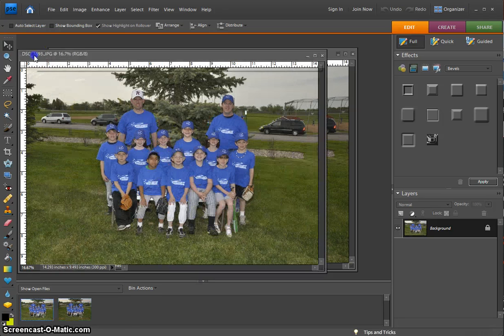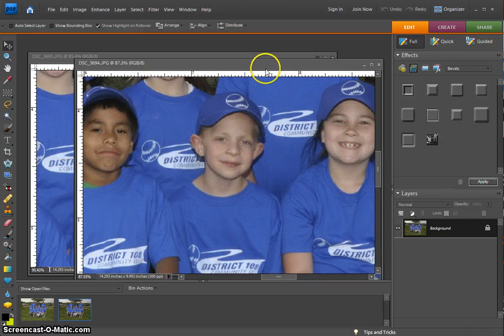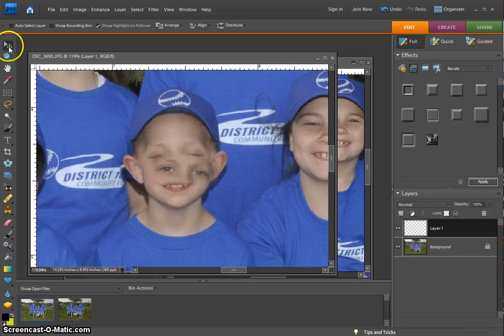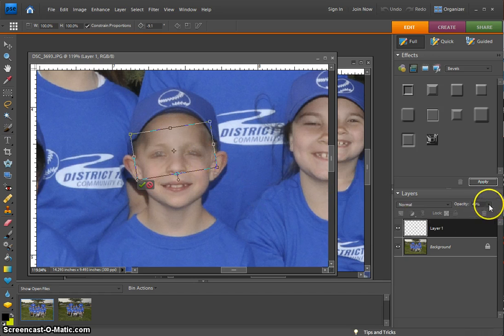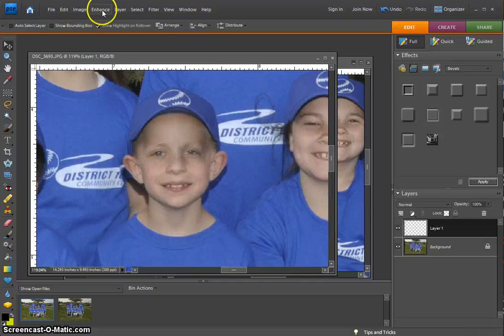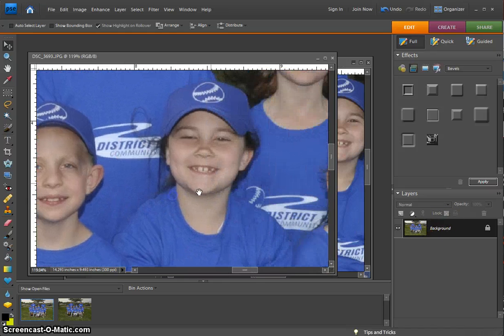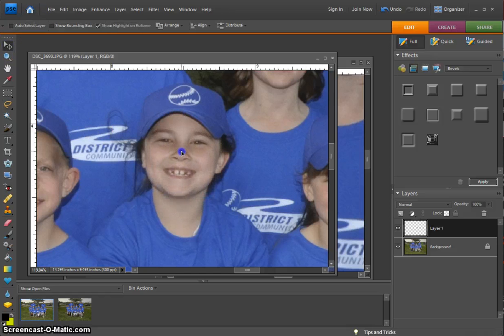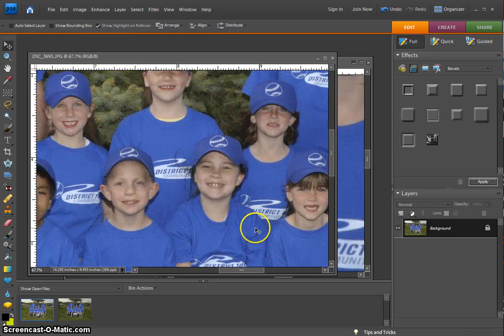Open Eyes Correct Smile